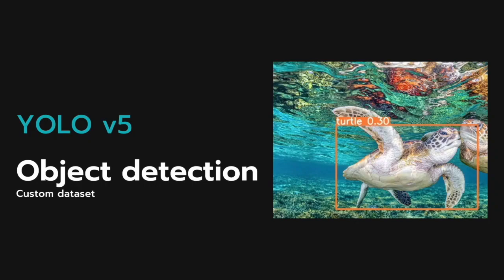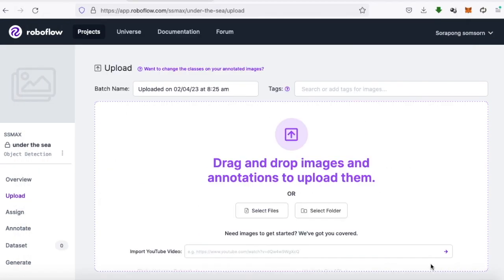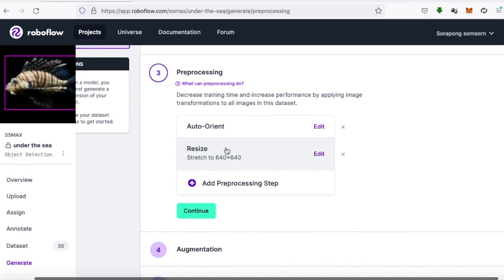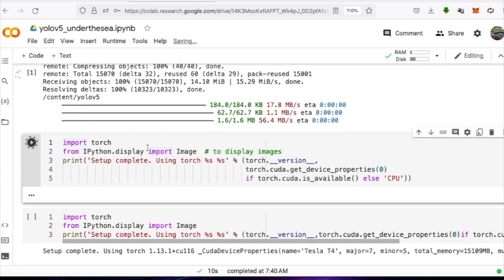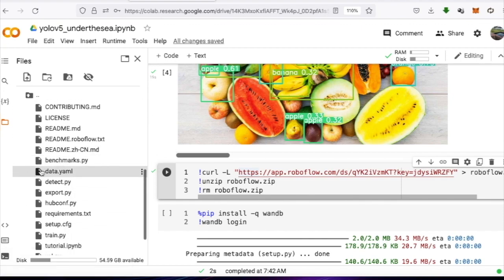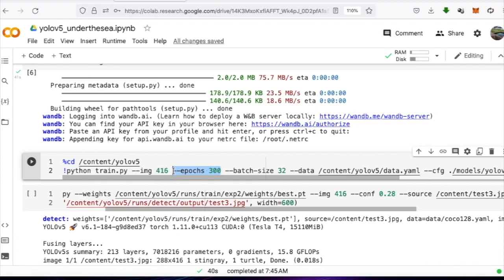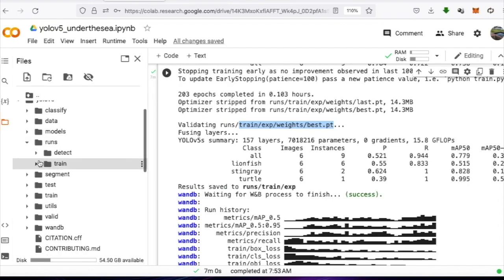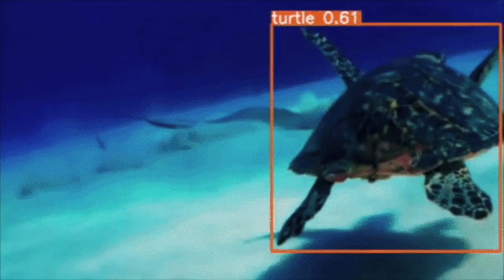YOLO object detection with custom dataset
How to train your yolo object detection with your dataset.
in this  VDO will show you :
1. how to collect the dataset
2. how to label with roboflow
3. how to train model in google colab

credit. Voice over from botnoi voice